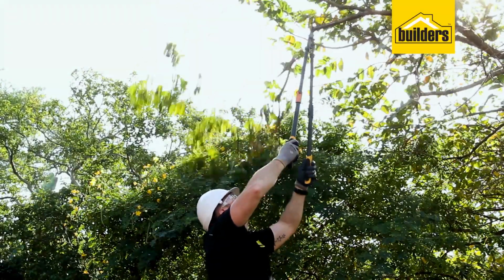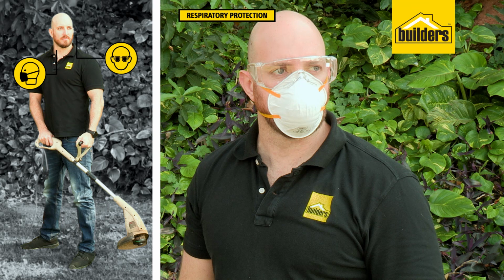Personal Protective Equipment for Gardening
When gardening, wearing personal protective equipment is a must.